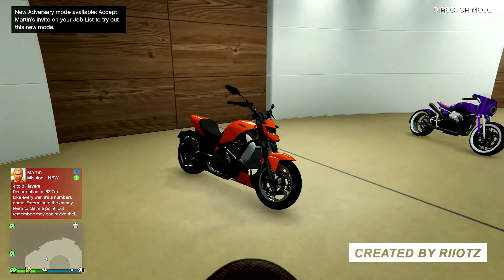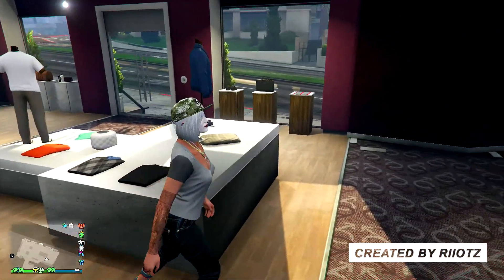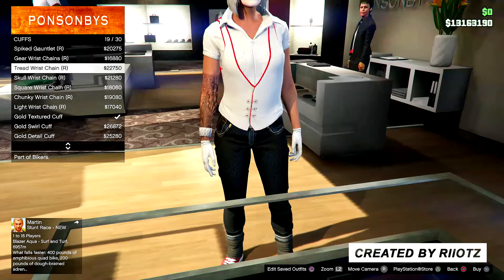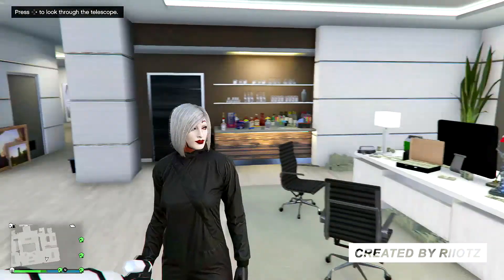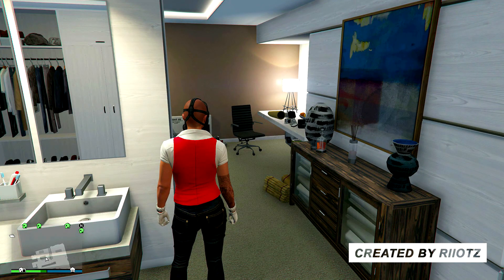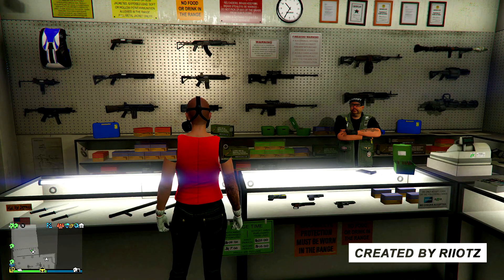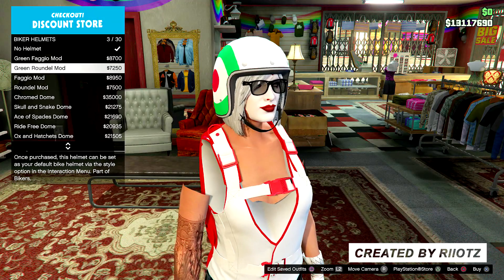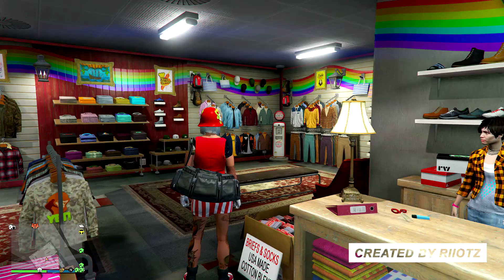GTA 5 Online - Create A FEMALE MODDED OUTFIT Using Clothing Glitches *1.39* (Gta 5 Modded Outfits)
3:Stay Active by Commenting & Liking All My Videos Until I Hit 350
►WANNA JOIN NORTHGLITCHERS?
HIT US UP ON TWITTER:
►In Today's Video I Will Be Showing You Guy's How to Make A FEMALE MODDED OUTFIT in GTA 5 ONLINE (1.39)
► Feel Free To Add Me
PS4: TheMe864ssiah
Xbox 360: StatixhdYT